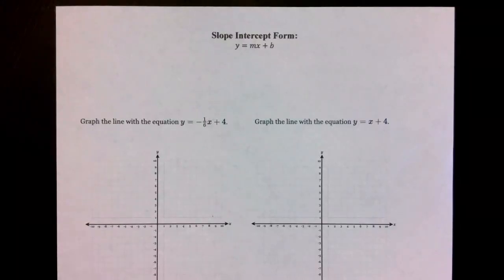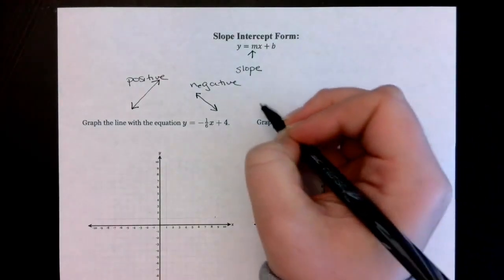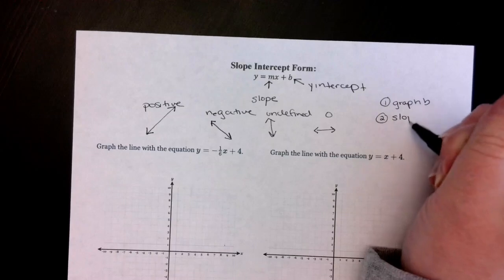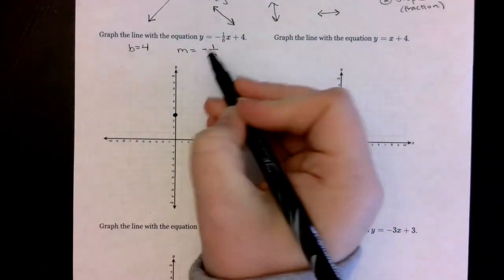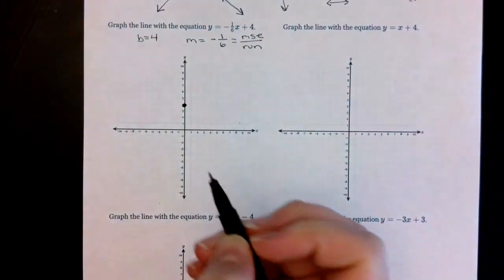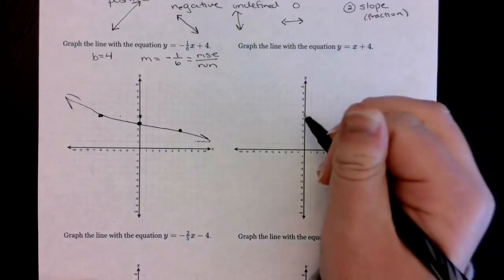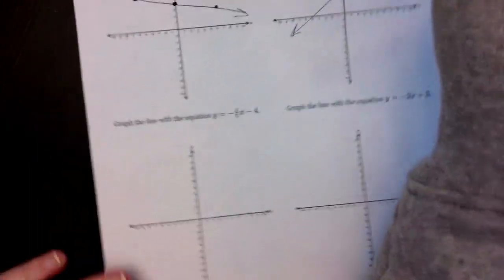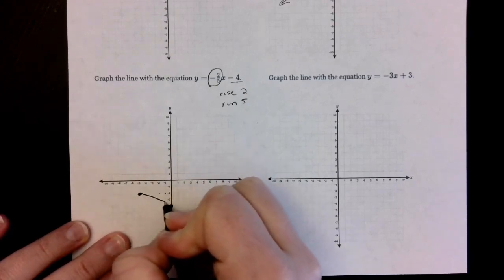graphing lines slope int form